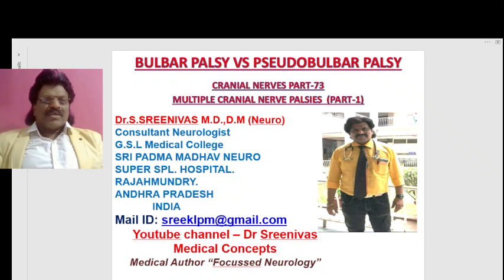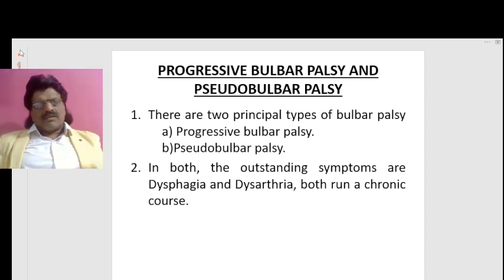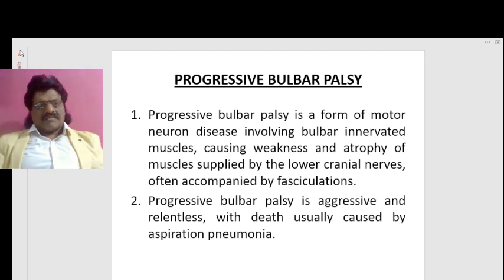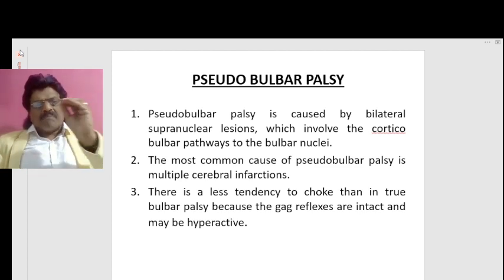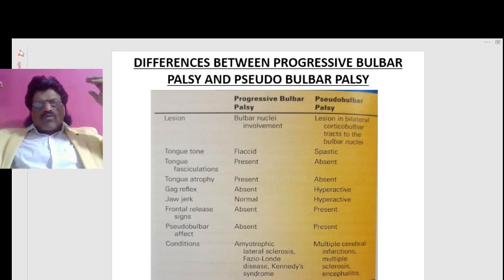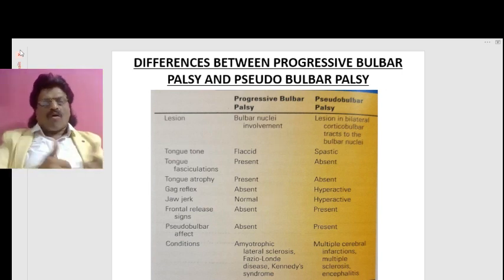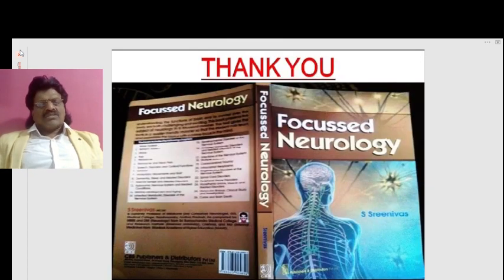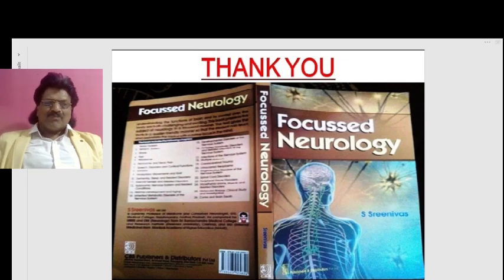CRANIAL NERVES PART -73,BULBAR PALSY VS PSEUDOBULBAR PALSY,MULTIPLE CRANIAL NERVE PALSIES (PART-1)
BULBAR PALSY VS PSEUDOBULBAR PALSY DISCUSSED